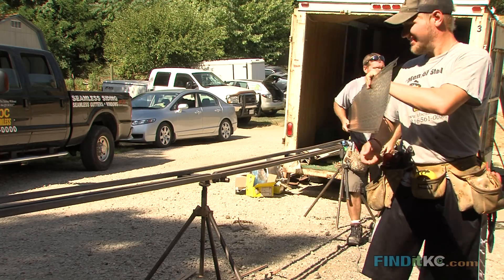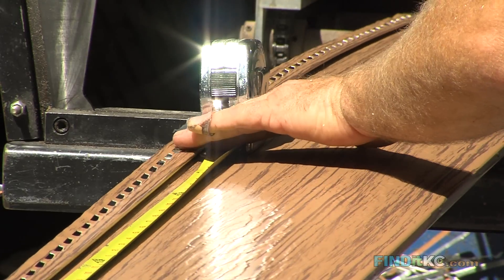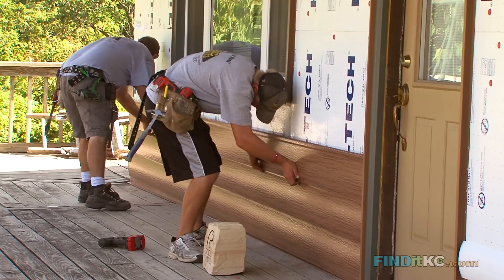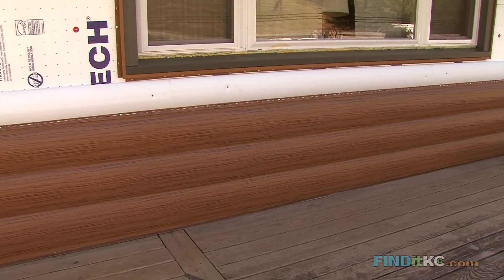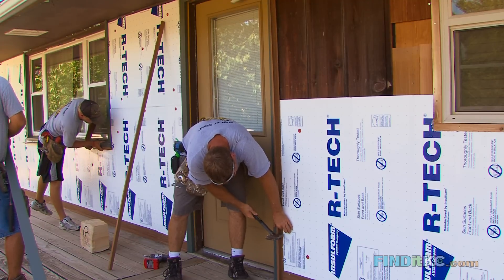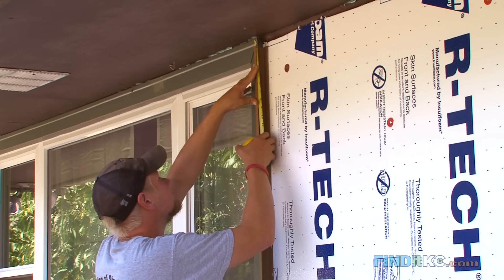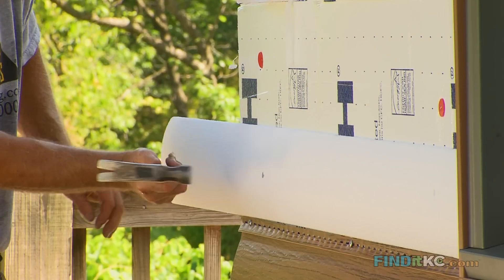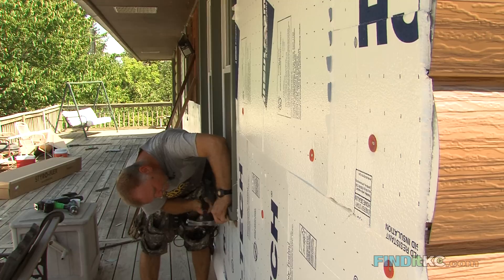ABC Seamless Siding Vlog | FINDitKC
ABC Seamless steel siding is taking Kansas CIty's home remodeling industry to a new level by combining the durability of steel with seamless technology.